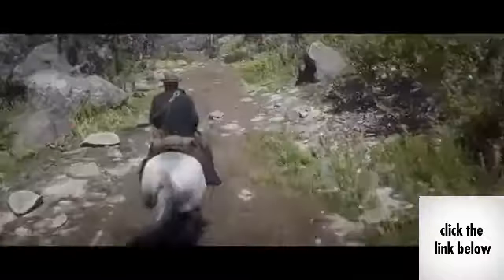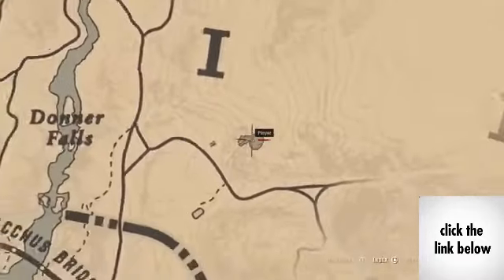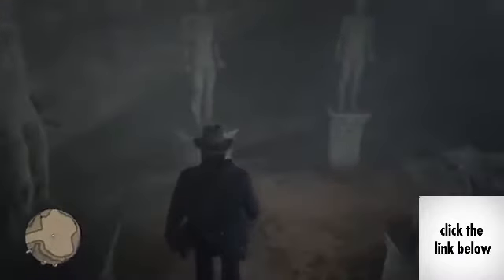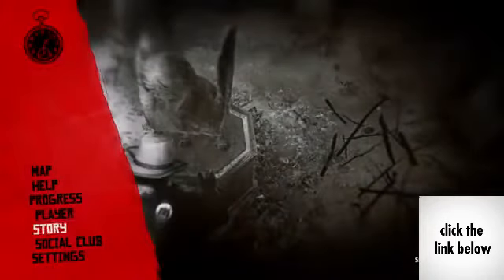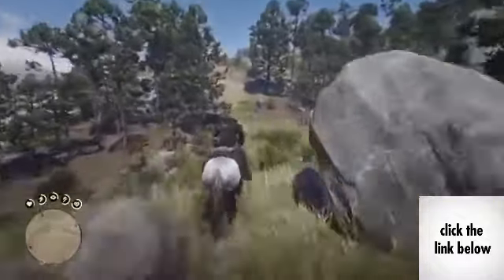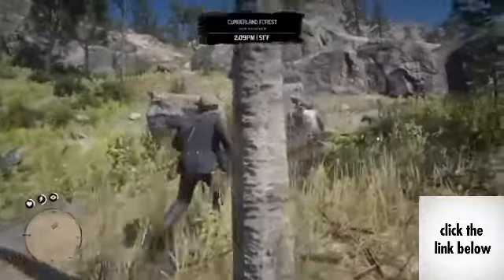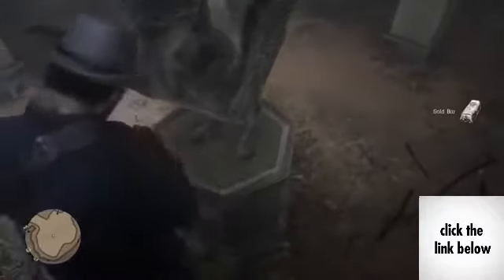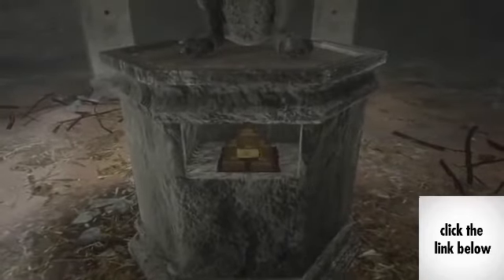💰RDR2 MONEY GLITCH - UNLIMITED GOLD BARS GLITCH💰 $1500 EVERY 5 MINS! RED DEAD REDEMPTION 2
red dead redemption 2 This is the ultimate rdr2 money glitch where you can grab unlimited gold bars for as long as you want. This Red Dead Redemption 2 money glitch will make you rich! This is easy money to find hidden treasure in rdr2.

💷Interested in purchasing account services for games like Fifa 19, GTA 5, Fortnite & RDR2 ??